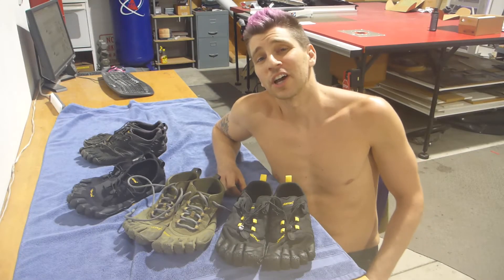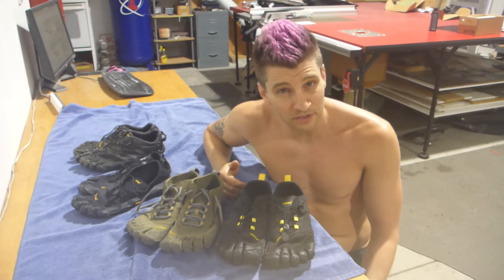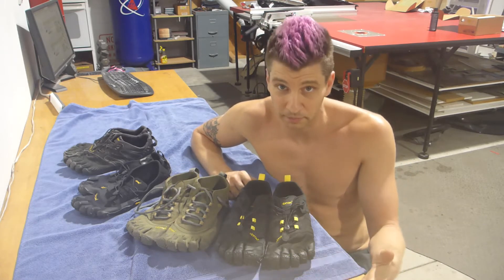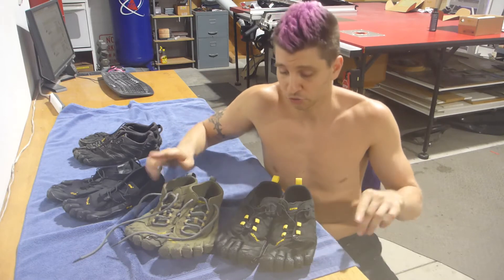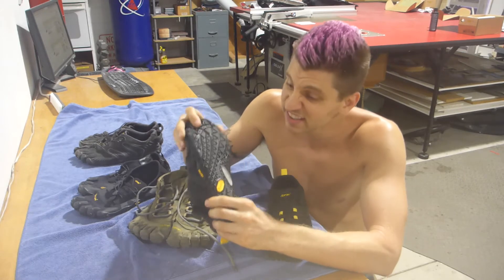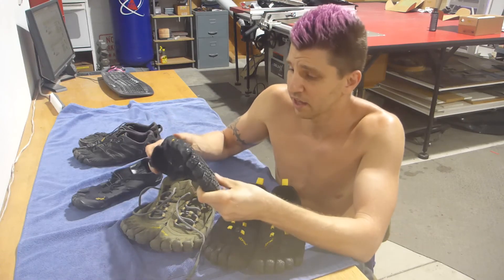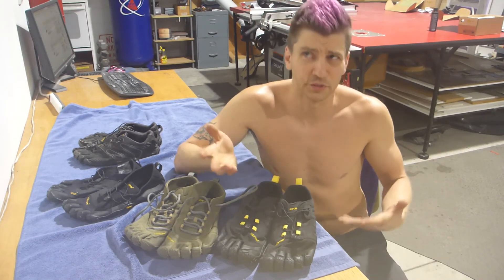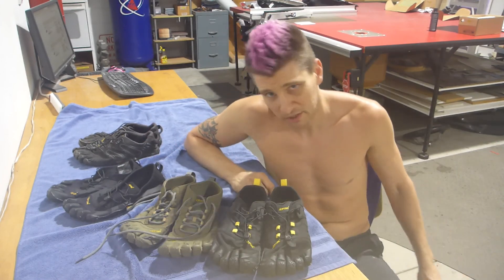Vibrams V-Trek & V-Trail 2.0 Comparison & Discussion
I definitely talk about myself too much in this video.  But I also talk about the Vibrams V-Trek and the V-Trail 2.0 and the V-Alpha in there so it balances out I think.

Note: this is not car lighting or audio related.  :-X